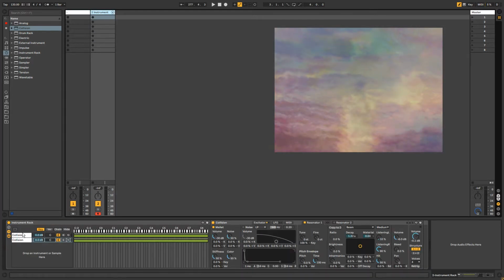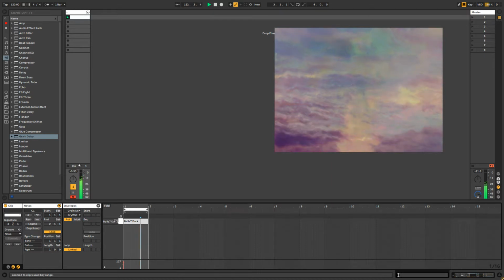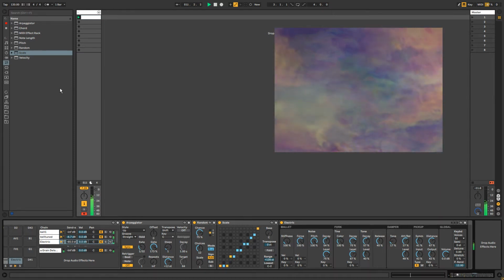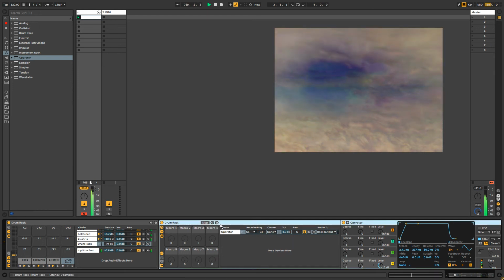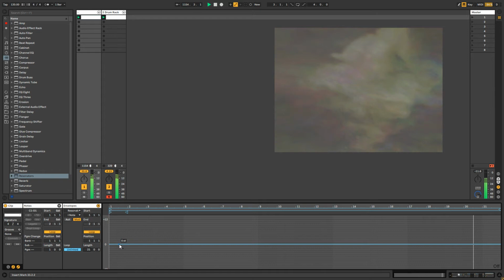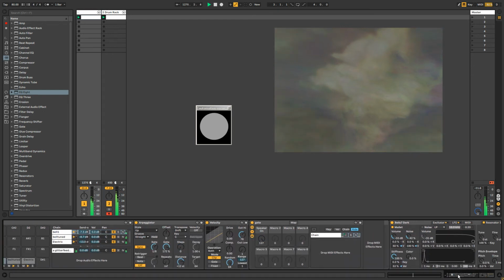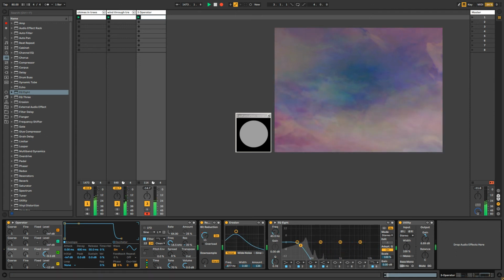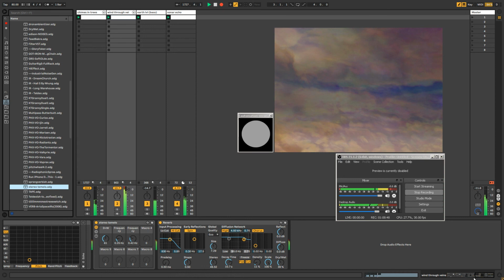offthesky live sound design - sketchsploration19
sometimes you just gotta slow things down.  and often even after parties need an after party.  enter this slow melodic techno sketch.